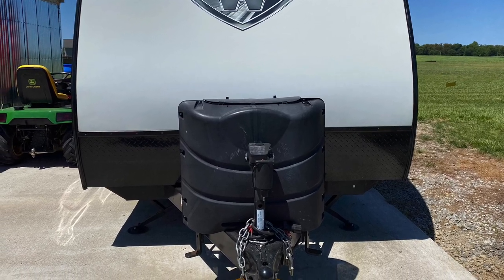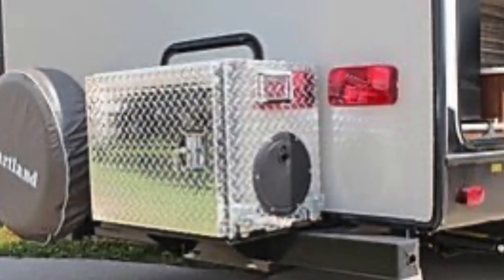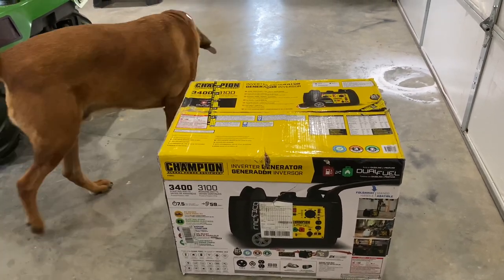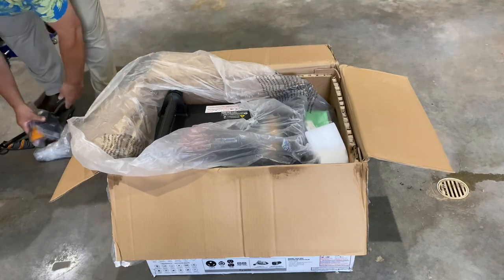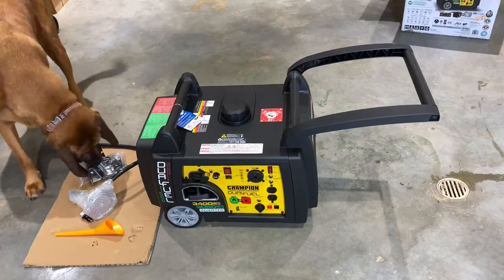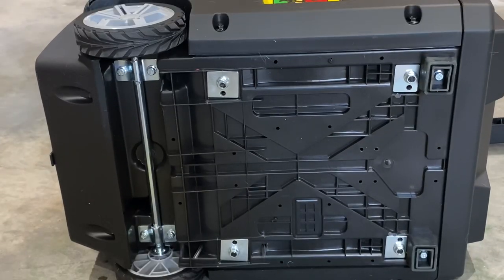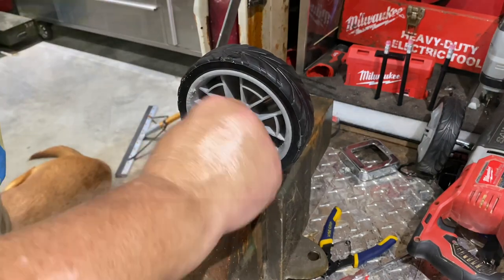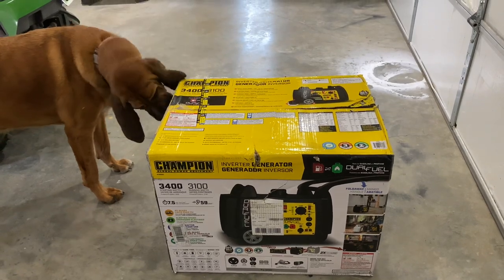How to install a Champion Generator to the Rear Bumper of my Camper.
After researching both Honda and Champion portable generators I settled on the Champion Dual Fuel version.  This generator should provide enough power generation to run our 13,5000 BTU AC unit, Microwave and other accessories with no problem.

I plan to mount this generator to the rear bumper of the camper and hard pipe propane from the front of the camper to generator.  I like the idea of not carrying extra cans of gasoline and using the cleaner propane as a fuel.

To find the generator box that is right for you, visit Michael

I purchased the generator on Amazon @